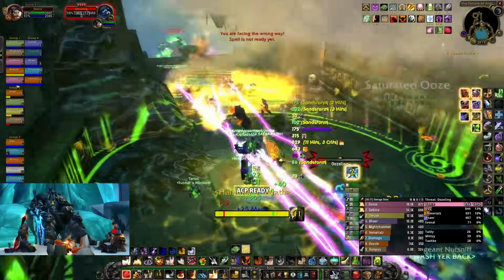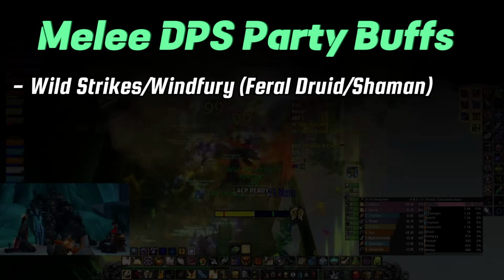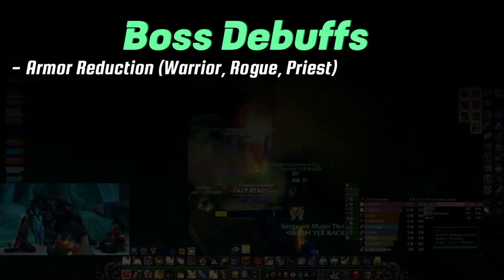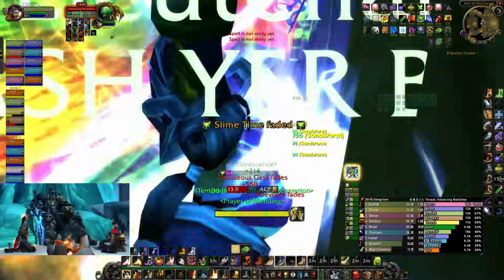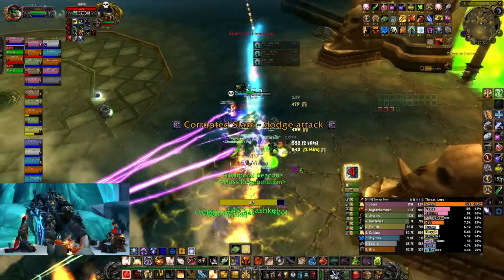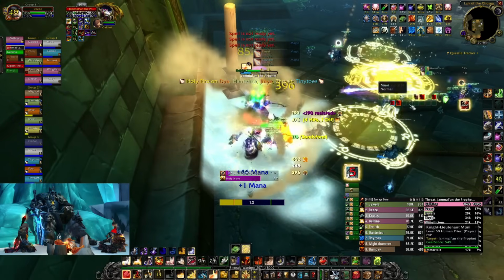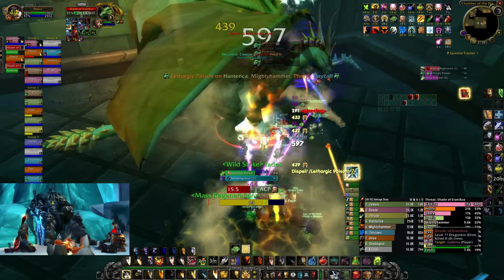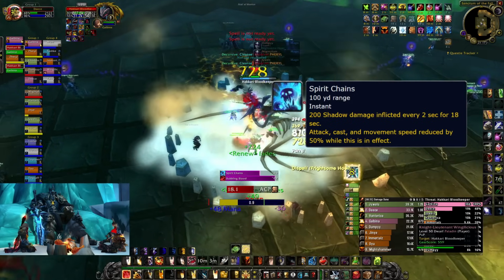Maximize Your DPS | Sunken Temple | SoD P3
Tips & tricks for each boss fight including essential buffs and debuffs you should have for each raid to maximize your DPS.

Deece - Living Flame (EU)

Chapters
0:00 Intro
0:35 Buffs/Debuffs Importance
1:15 World Buffs
1:35 DPS Party Buffs
2:44 Boss Debuffs
3:45 Atal'alarion
4:05 Festering Rotslime
4:50 Atal'ai Defenders
5:20 Dreamscythe & Weaver
6:18 Jammal'an & Ogom
7:10 Morphaz & Hazzas
7:41 Shade of Eranikus
8:38 Avatar of Hakkar